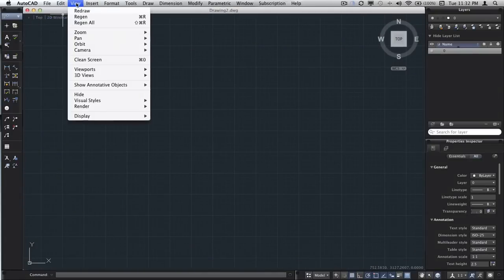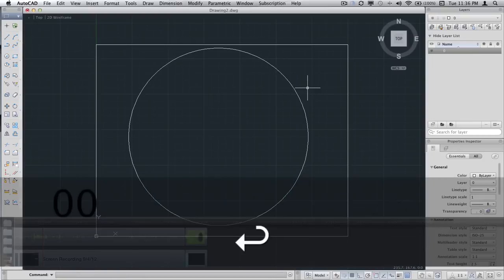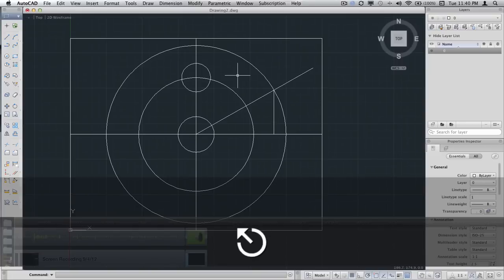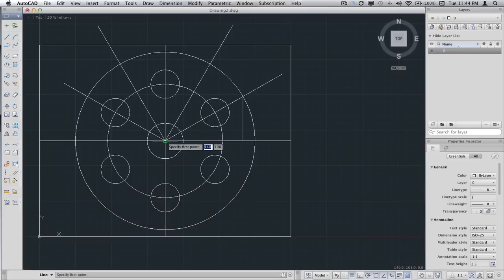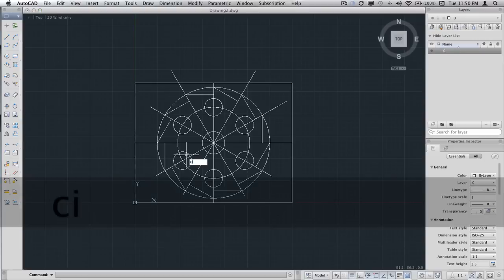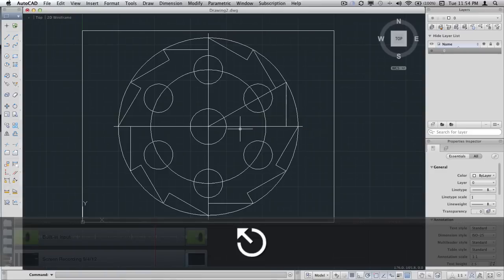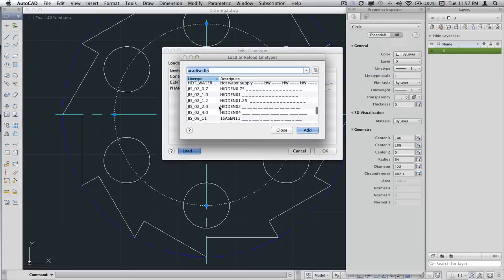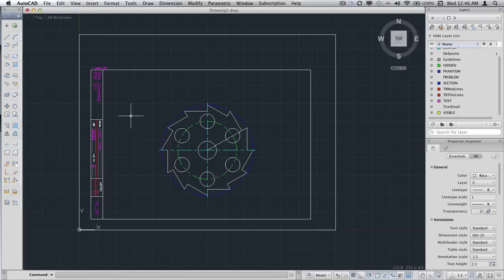AutoCAD 2012 - Tutorial 4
Layers; Copying with Rotation; & Scaling Tutorial
TEMPLATE:
               acadiso (THIS COMES PACKAGED WITH AutoCAD)
FILE NEEDED:
               280x216.dwg
*NOTE:
1. GET STARTED EARLY! This is going to take time!
2. I deviated significantly from the written tutorial found on blackboard. This was due to a number of factors: out-dated methodology; matches Solid Edge ST4's workflow better; personal style.
**Bottom Line: Focus on getting the job DONE. Do not worry about specific details. We want results not a wonderful story about how you came close but couldn't finish.